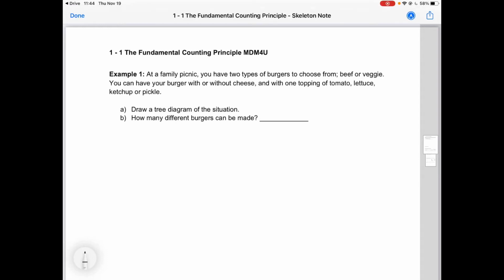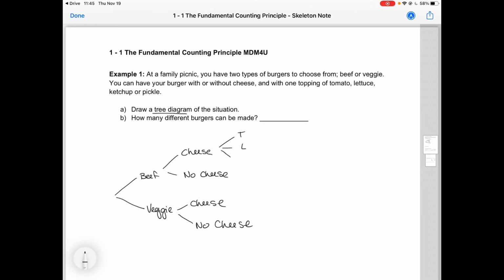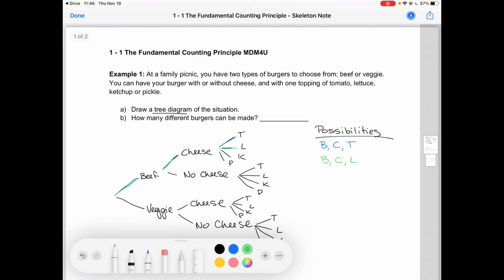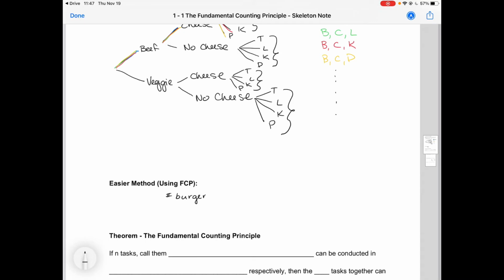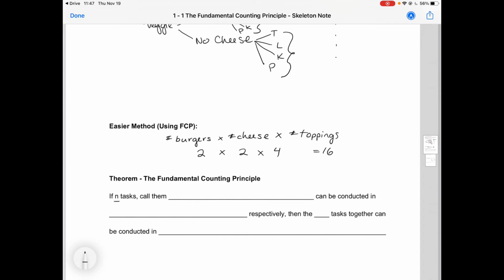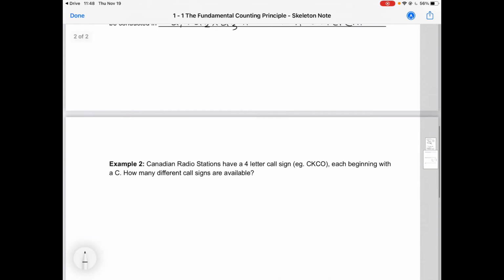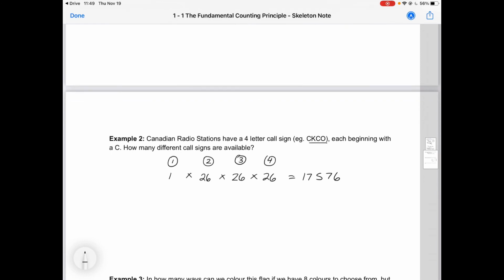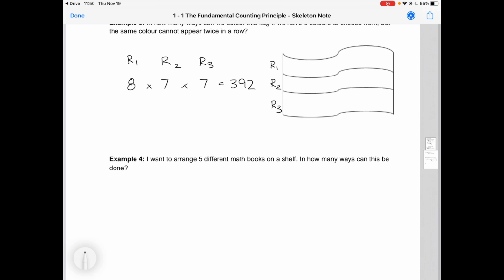1-1 The Fundamental Counting Principle MDM4U